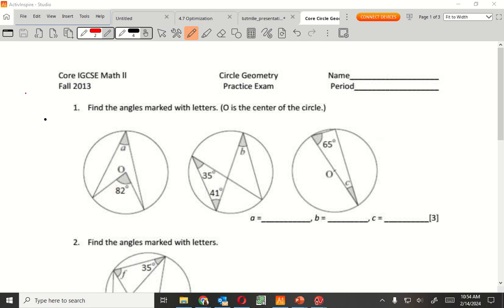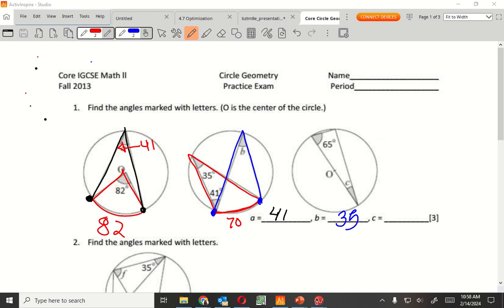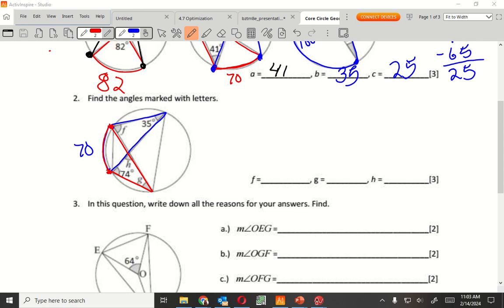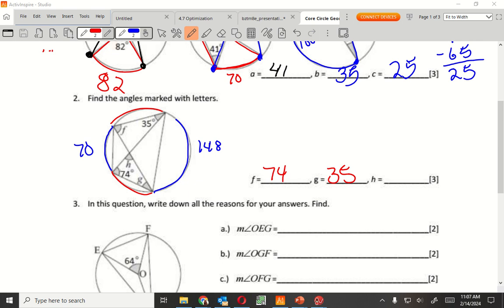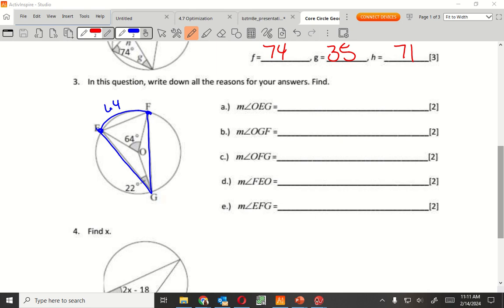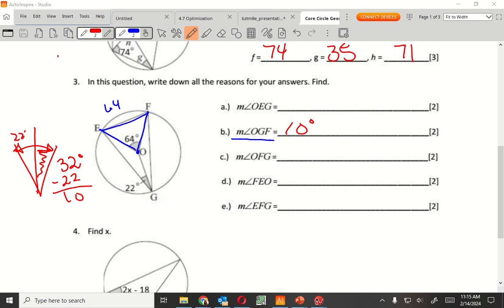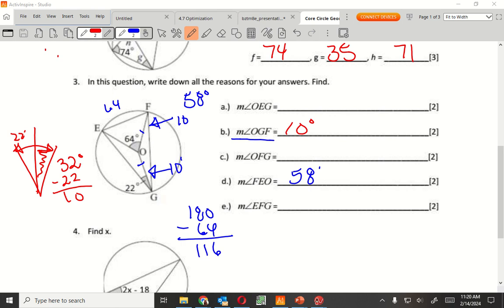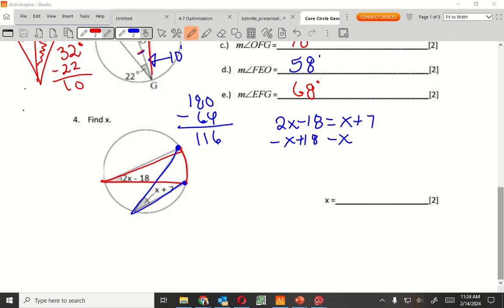Geometry 2 Circles Practice Exam A